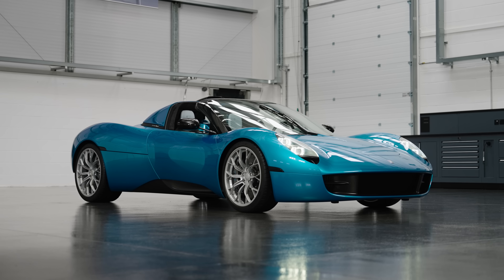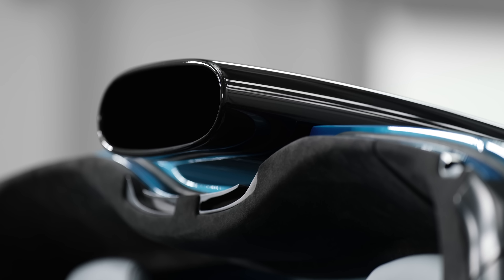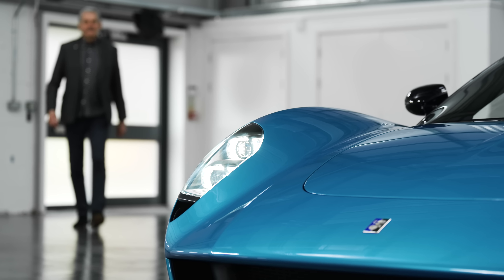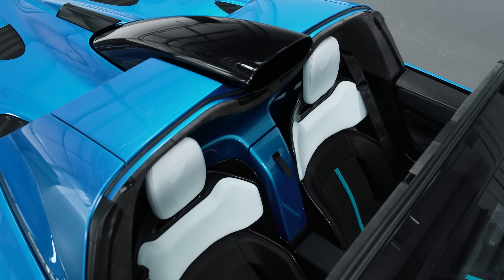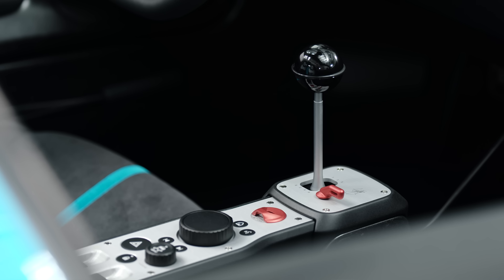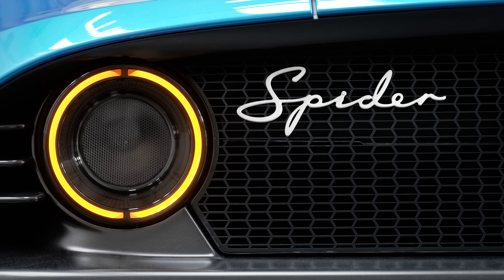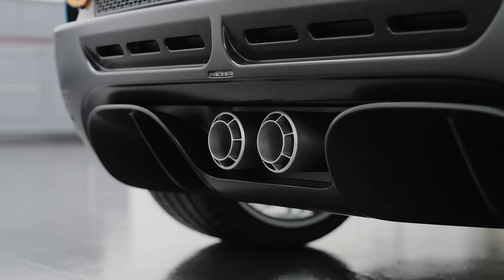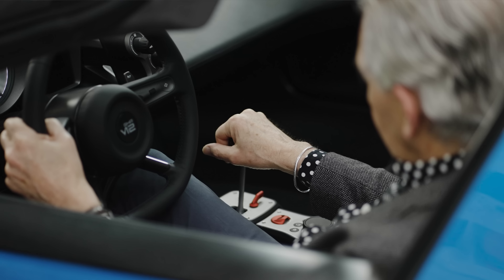Gordon Discusses the all-new GMA T.33 Spider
Professor Gordon Murray CBE gives his personal view on the new T.33 Spider.